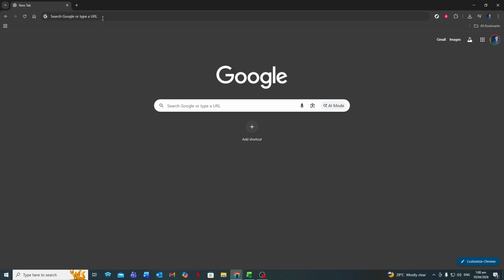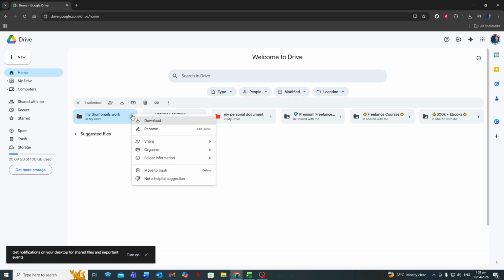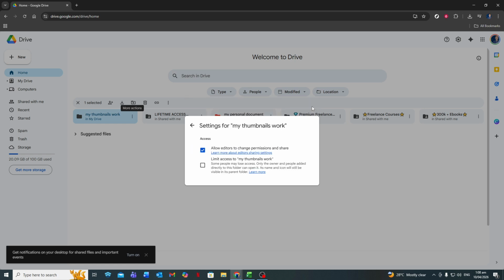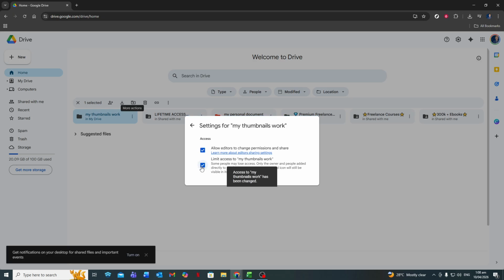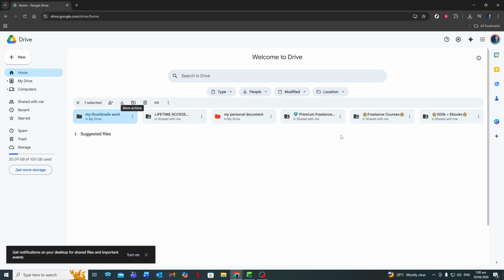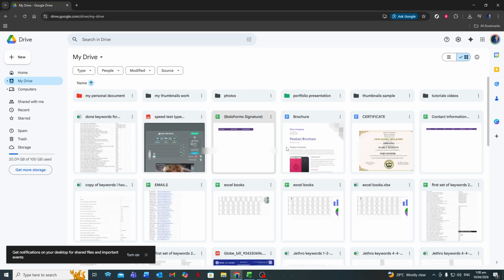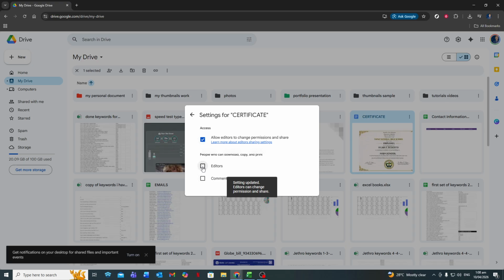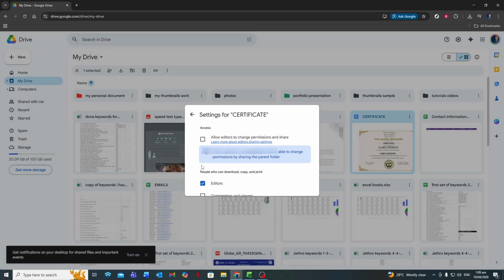How to disable download option in google drive (Latest Update)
How to disable download option in google drive

In this tutorial, you’ll learn how to disable the download option in Google Drive to protect your files and control how others access your content. This is especially useful for teachers, business owners, and anyone sharing important documents, presentations, or media files.

I’ll guide you step-by-step on how to adjust sharing settings, restrict downloading, printing, and copying, and set proper permissions for viewers and commenters. You’ll also learn the difference between viewer, commenter, and editor access so you can secure your files effectively.

By the end of this video, you’ll be able to protect your Google Drive files and prevent unauthorized downloads like a pro.